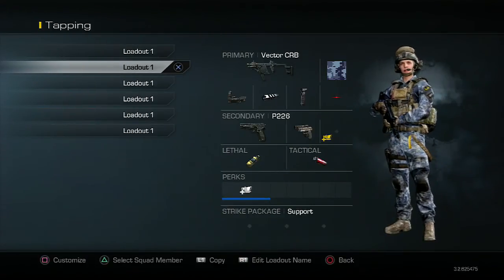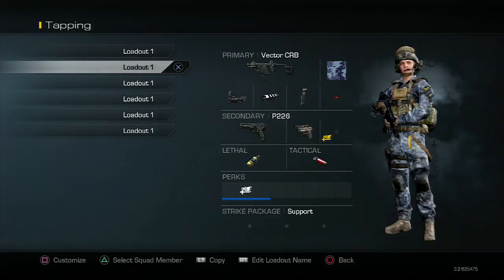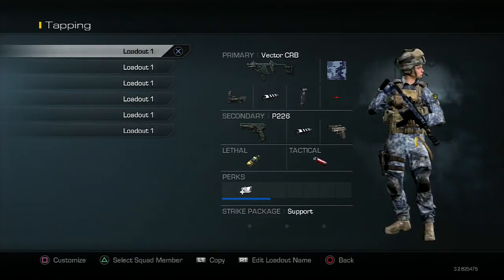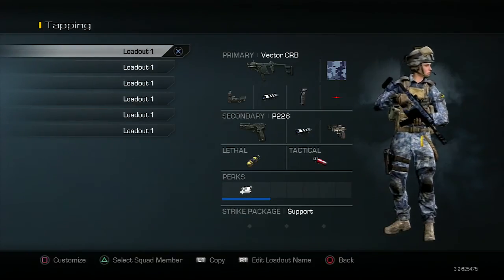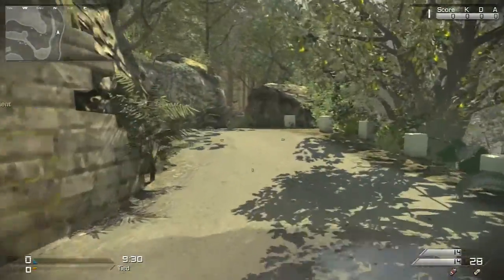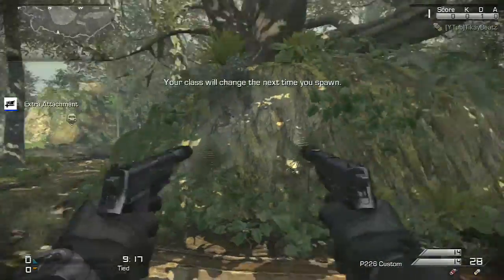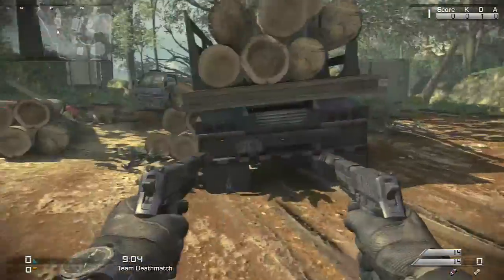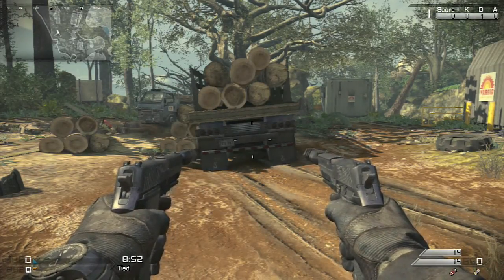COD Ghosts: Quick Tip - Dual Wield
Hope you enjoyed the Quick Tip focusing on he dual wield/akimbo attachment. If you did enjoy the video please don't forget to give this video a LIKE it would be greatly appreciated, and if you haven't subscribed already why not SUBSCRIBE its free and it would really help me out.

- TikayBeatz